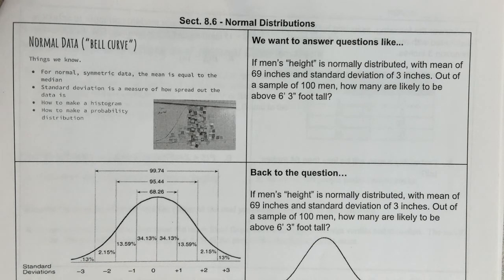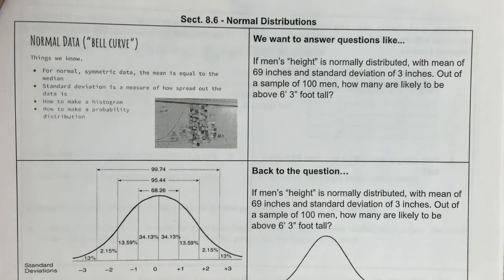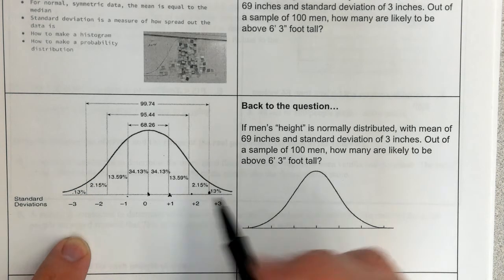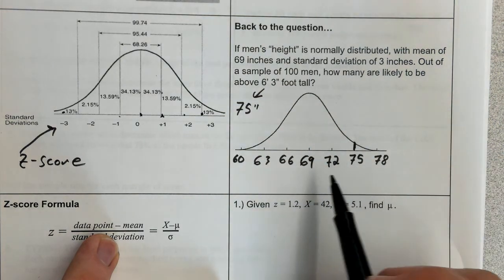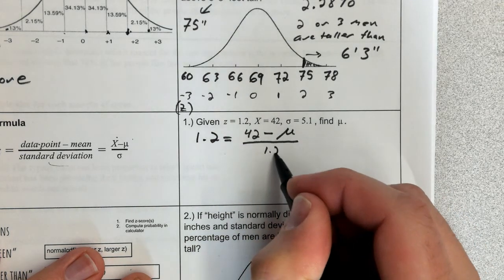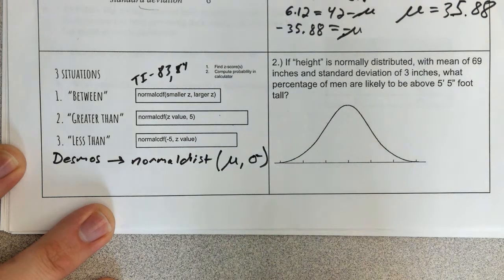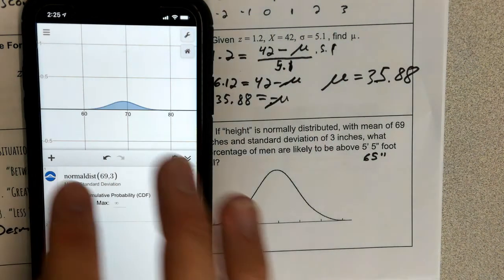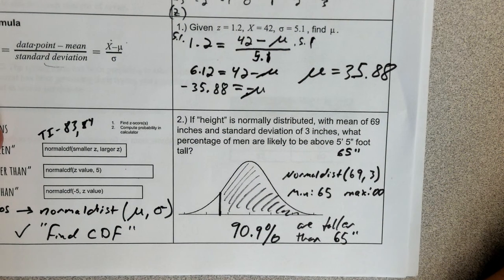Algebra II - 8.6 - Normal Distributions (part 1)